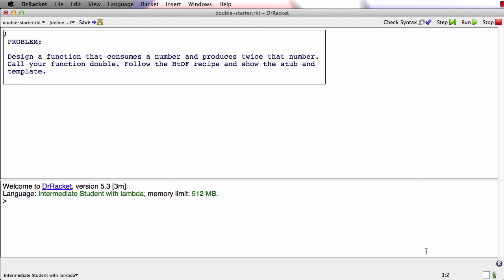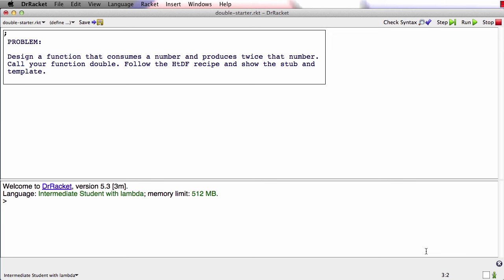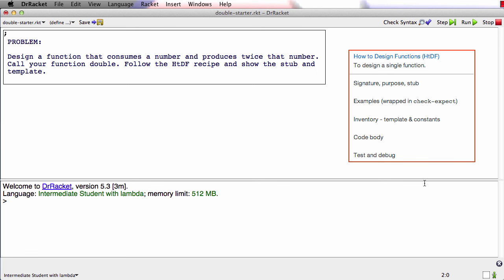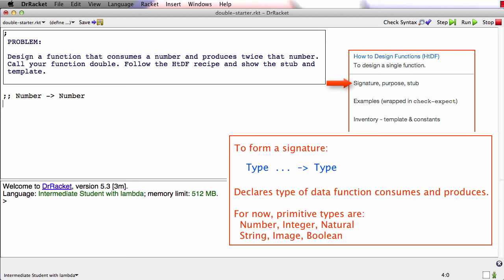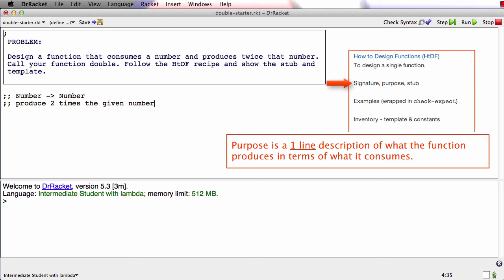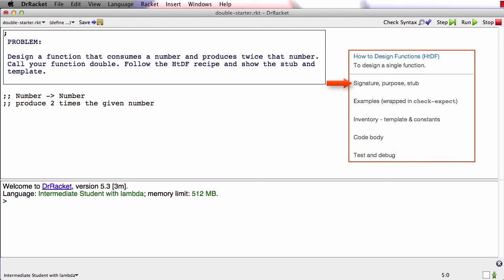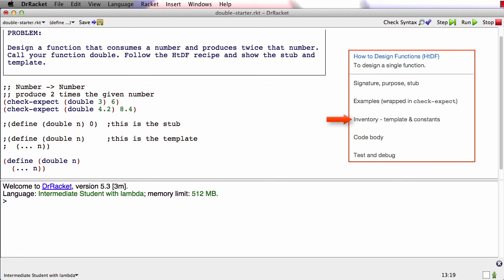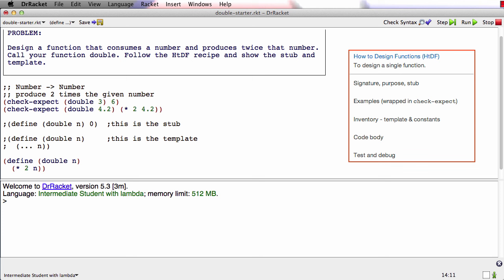HtDF - Slow Motion HtDF Recipe